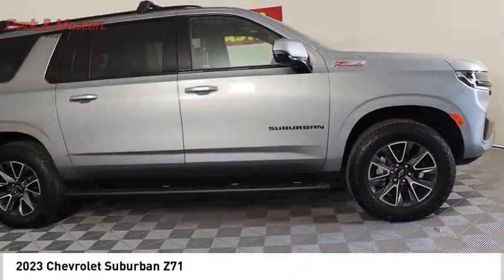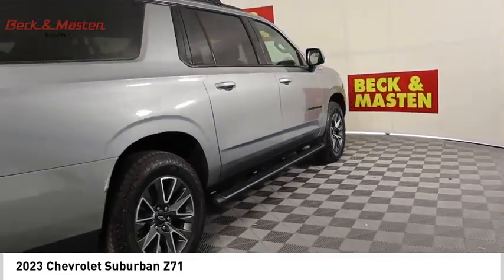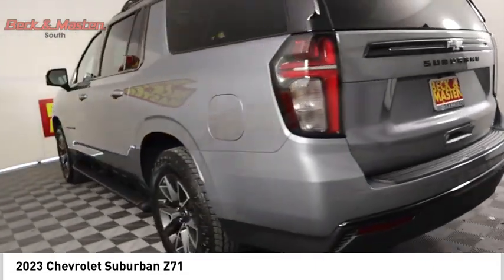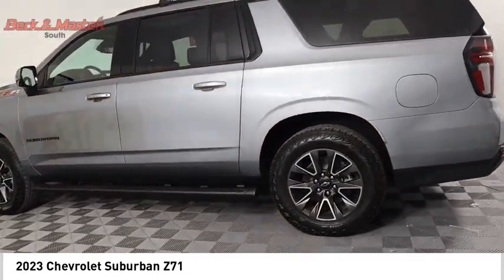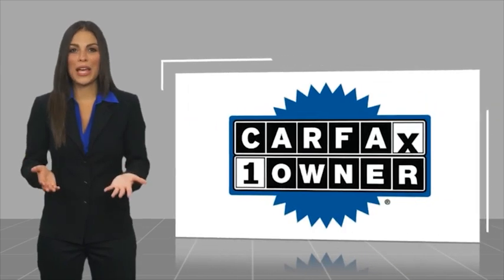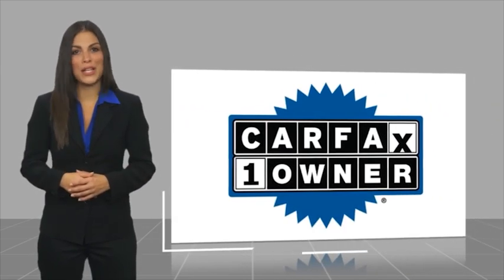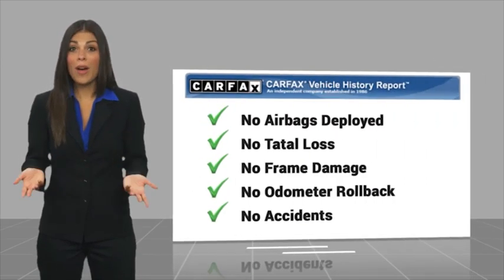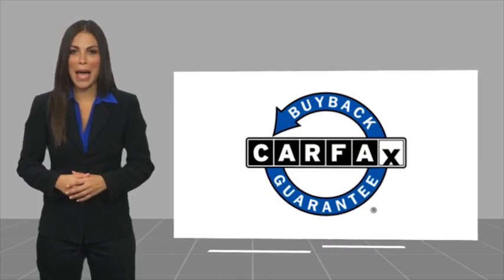2023 Chevrolet Suburban PR292785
2023 Chevrolet Suburban Z71

This vehicle is a Chevrolet Suburban Z71 from 2023. It has a 5.3 liter 8 cylinder engine with fuel injection and low mileage of 113 miles. This vehicle offers great features such as hill start assist, part time with on demand four wheel drive, a navigation system with voice recognition, and a touch screen display. It has a sterling gray metallic exterior and a jet black interior for an elegant look. Safety is also taken into account with the 4 out of 5 star crash test rating and features like hill start assist and navigation system with voice recognition for added peace of mind when driving this car.